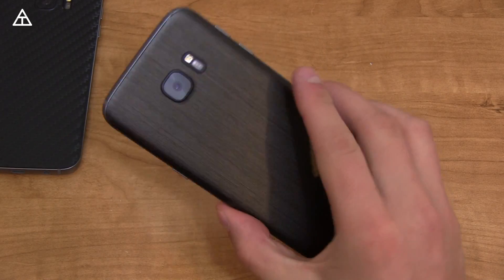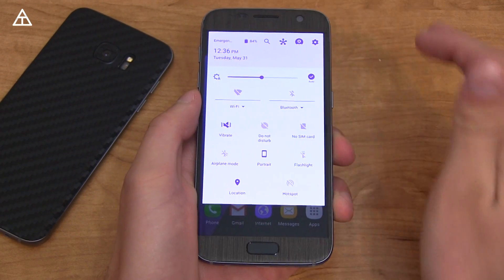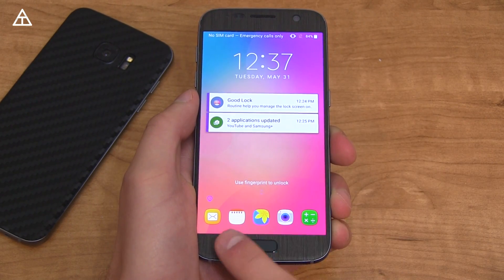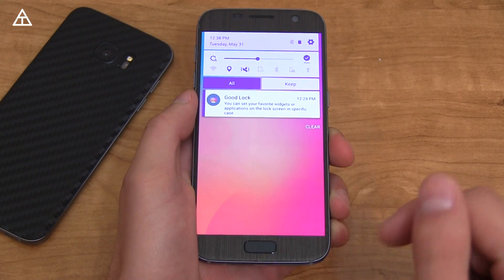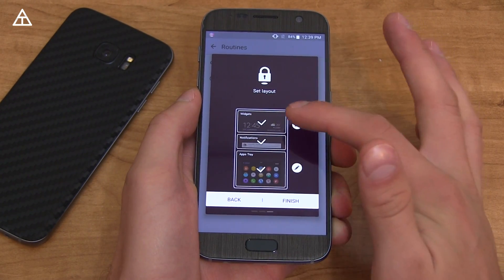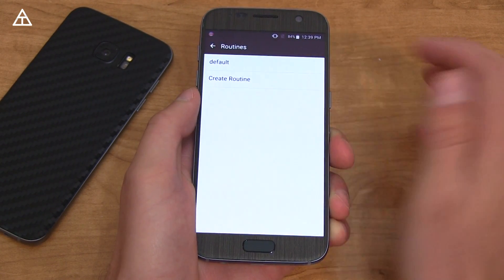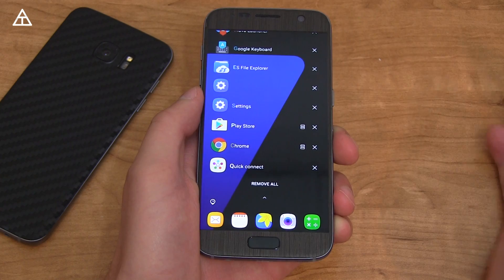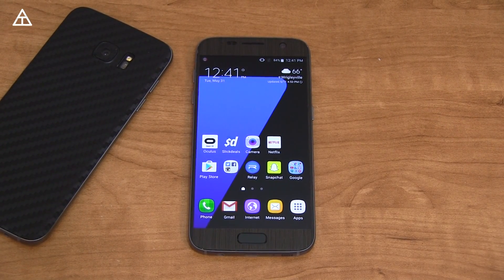Samsung Good Lock Revisited: Customize Touchwiz!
Samsung has made the Good Lock app official and continues to add new features! Check it out and try it for yourself.